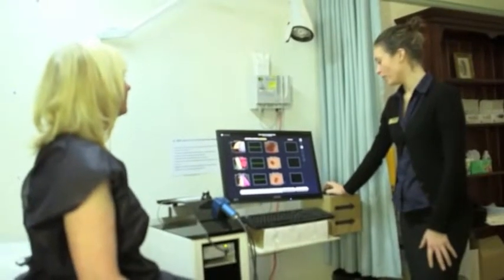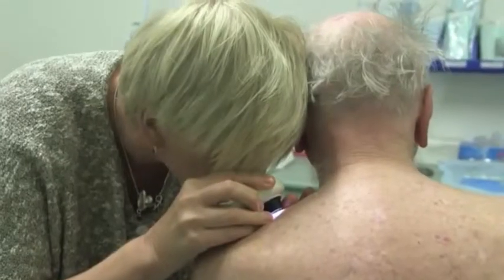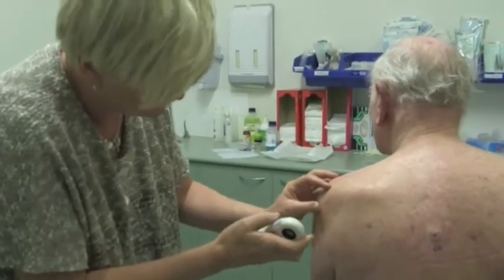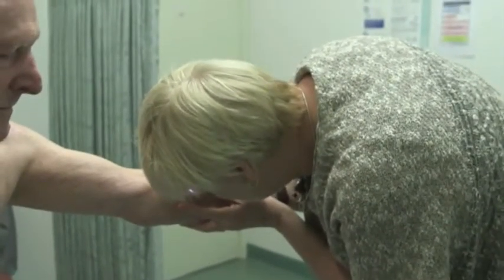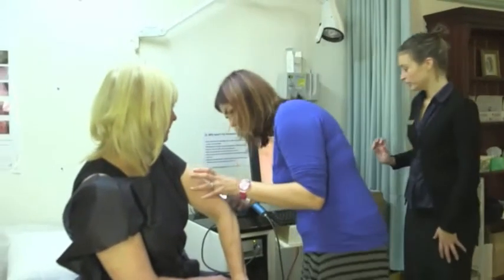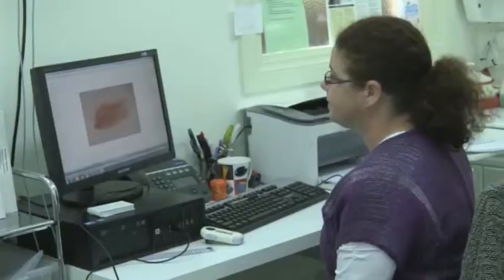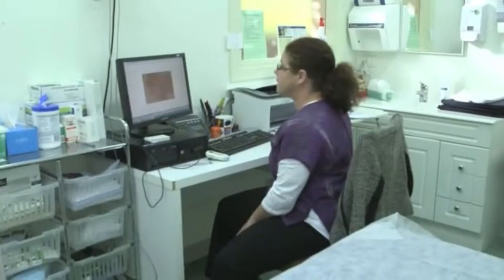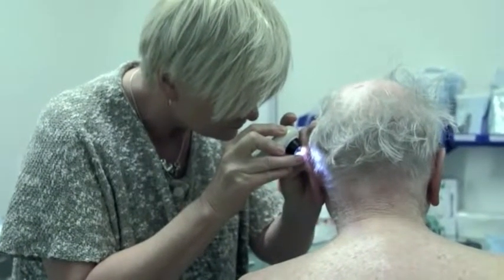What happens in a skincheck for skin cancer and melanoma - Peninsula Skin Cancer Centre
At Peninsula Skin Cancer Centre we perform over 15,000 skin checks per year. A skin check involves a complete body check from the scalp to the toes. Our doctors and nurses are trained in dermatoscopy and our doctors are accredited with the Skin Cancer College of Australasia. Dermatoscopy enables the doctors to detect skin cancer especially melanoma at it's earliest stage.
@PeninsulaSkin twitter